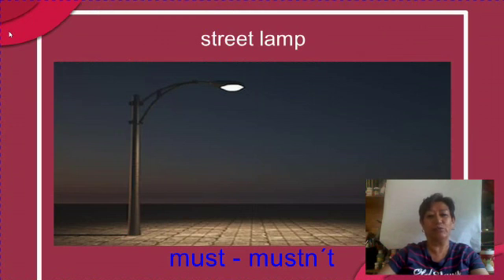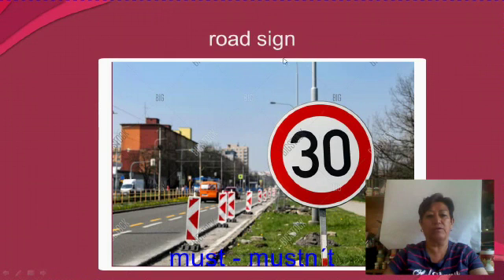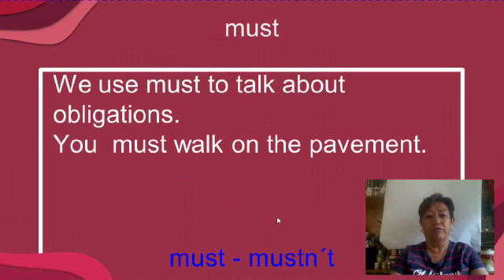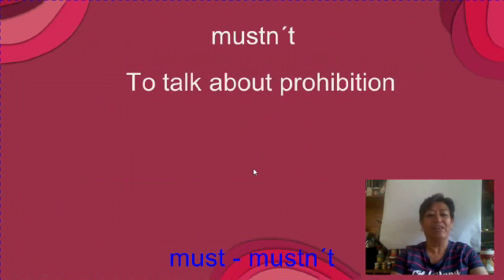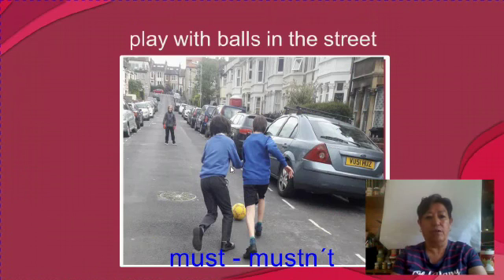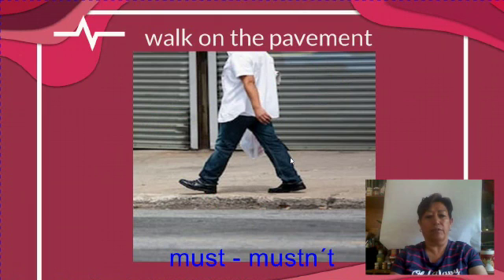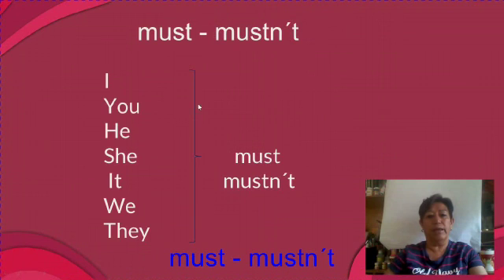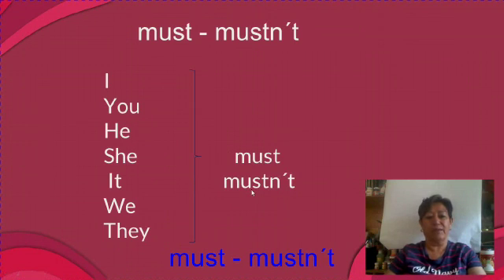3 de mayo de 2020